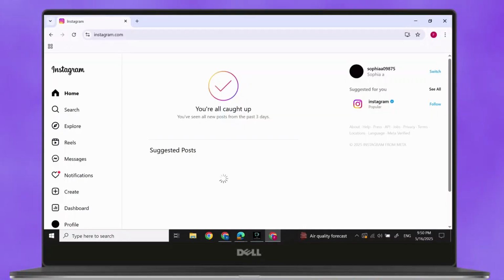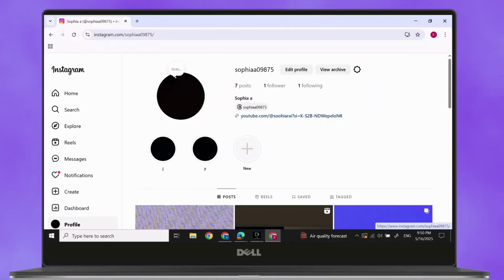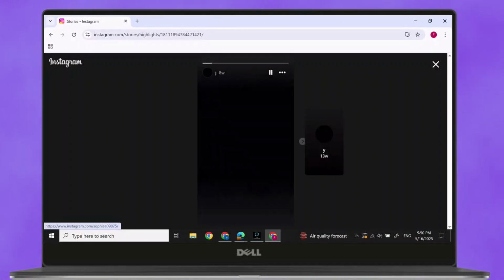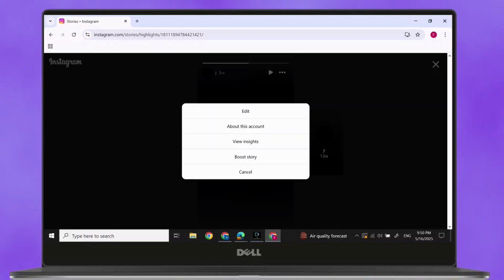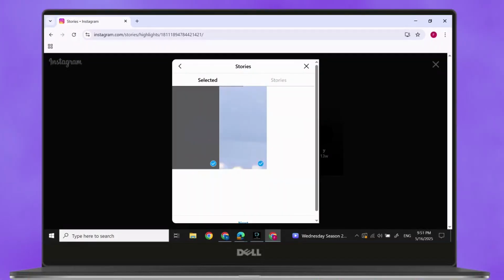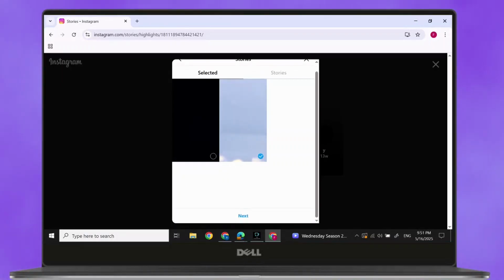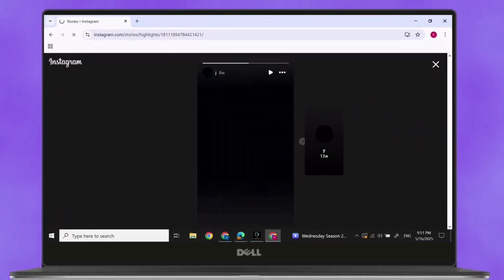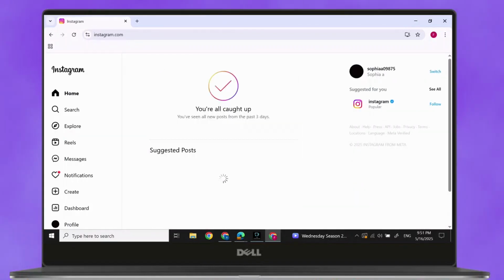How To Remove Stories From Your Highlight On Instagram On PC (New Update)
Welcome to our step-by-step guide on How To Remove Stories From Your Highlight On Instagram On PC (New Update)! With Instagram's latest update introducing a dedicated "Highlights" tab on PC, managing your story highlights has become more streamlined. This video will walk you through the updated process of removing individual stories from your highlights directly from your computer. Whether you're aiming to declutter your profile or update your content, we've got you covered.
Brand Vision

What You'll Learn:

How to access the new "Highlights" tab on Instagram's desktop version.

Step-by-step instructions to remove specific stories from your highlights.

Tips to manage and organize your highlights effectively on PC.

Understanding the changes introduced in Instagram's latest update.